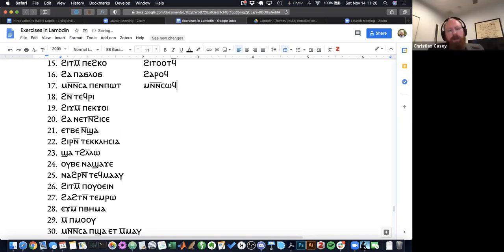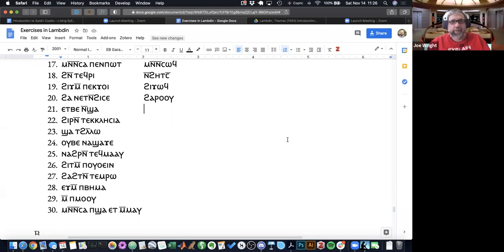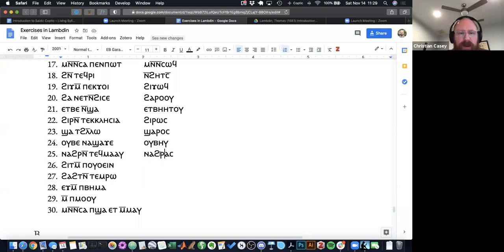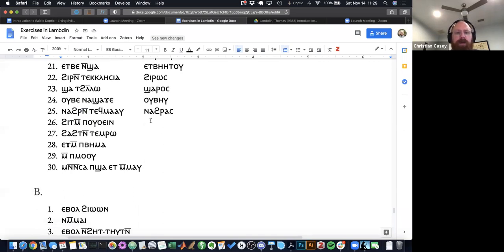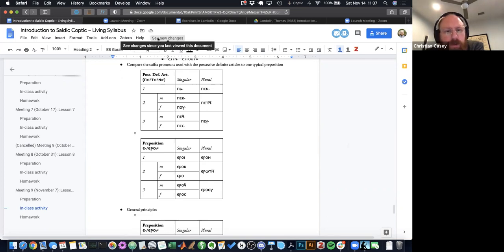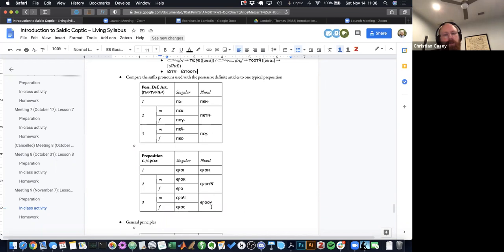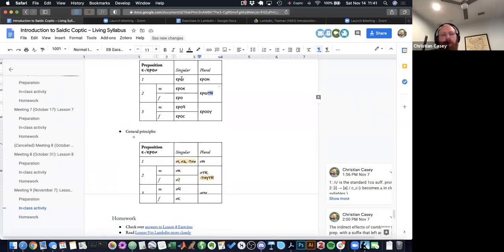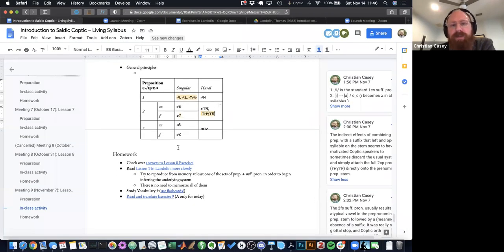Introduction to Saidic Coptic – Class 10 (Nov. 14, 2020)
This is the tenth class in my free online Intro to Saidic Coptic course. Today we checked the exercises from Lesson 9, Part A only. This activity included two parts per question and 30 questions on its own (plus, Lesson 10 is pretty involved), so I opted to split Lesson 9 exercises + Lesson 10 intro across two classes. We will complete parts B and C in Lesson 9 and discuss Lesson 10 next time (Nov. 21).